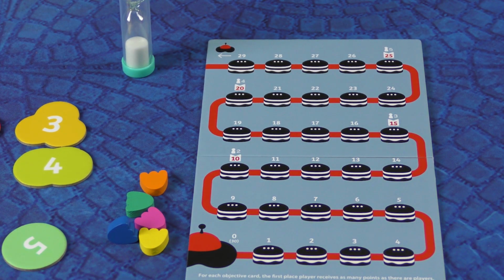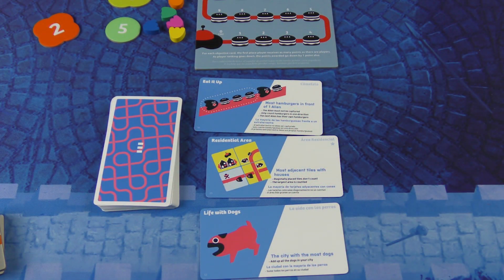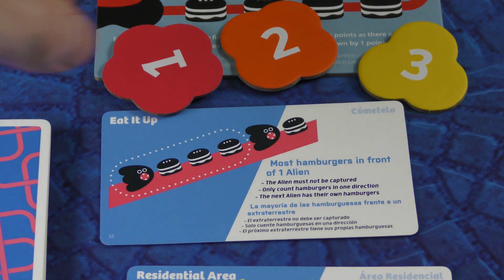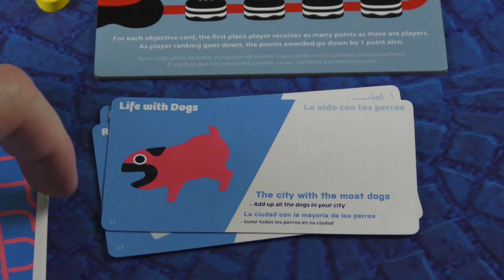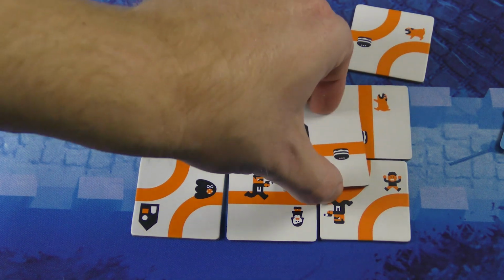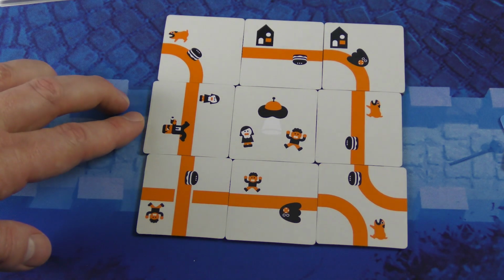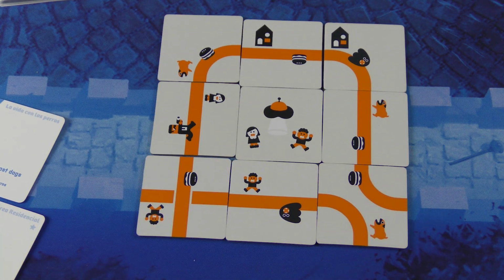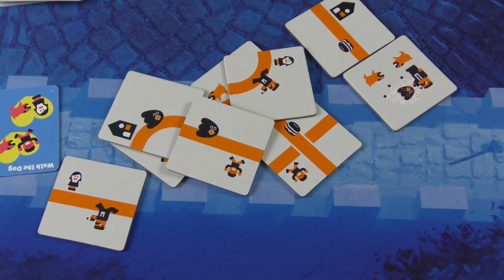Nine Tiles Panic Review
Intro (00:00);
gameplay overview (01:13);
final thoughts and review (07:01);